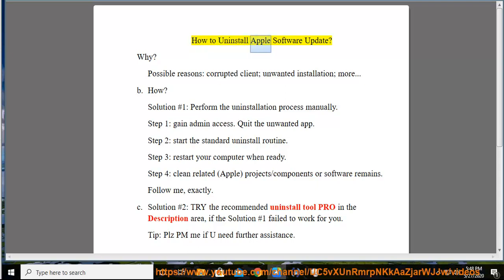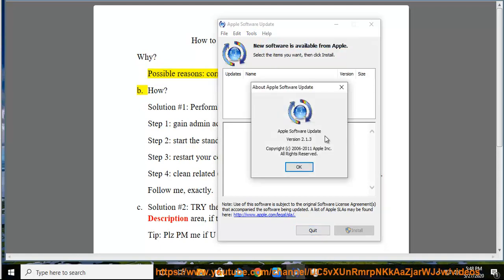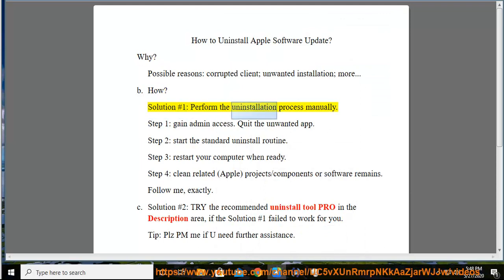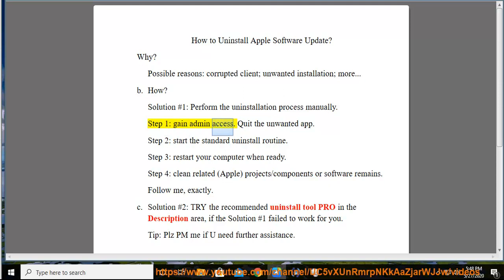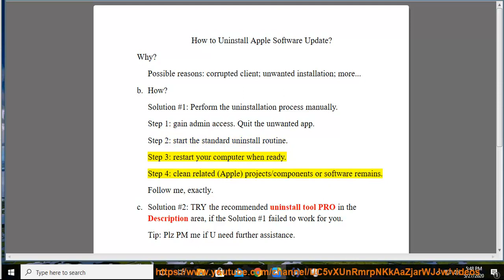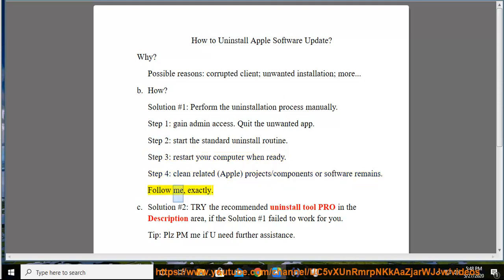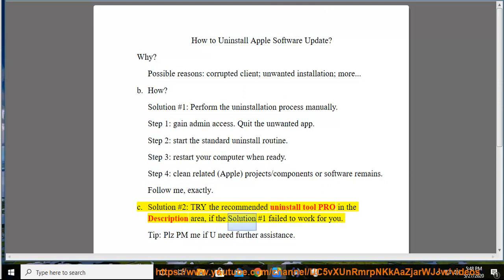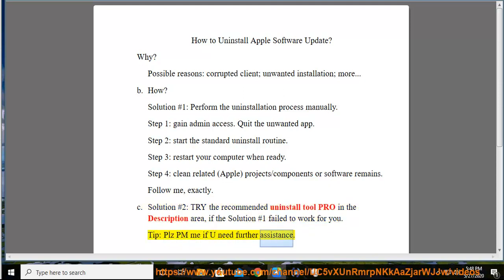Uninstall Apple Software Update on Windows 10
Here's how to manually Uninstall Apple Software Update on your Windows 10 PC. Plz use this uninstall tool PRO@ if you are having trouble doing so. Learn more?

Uninstall Google toolbar for Internet Explorer
Uninstall Microsoft Office Professional Plus 2016
Uninstall Microsoft Visual Studio 2010 Tools for Office Runtime